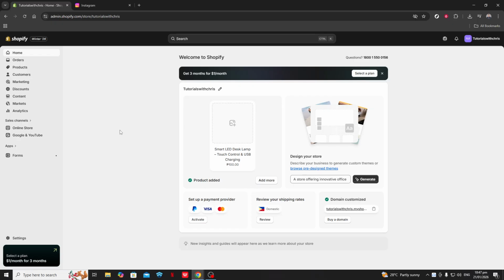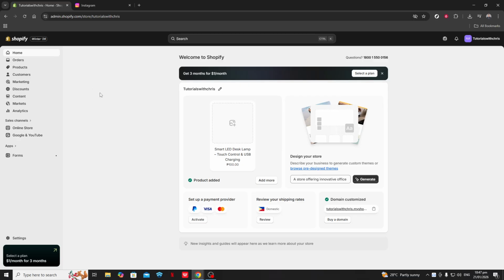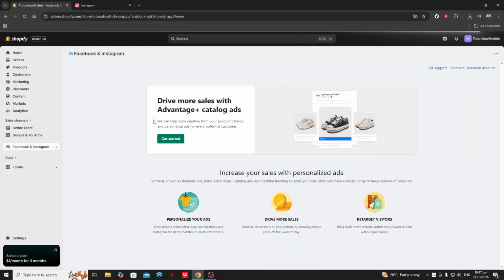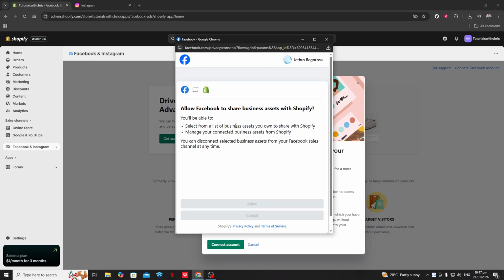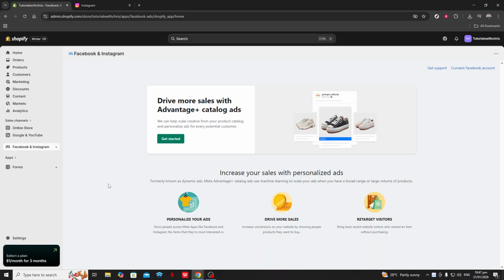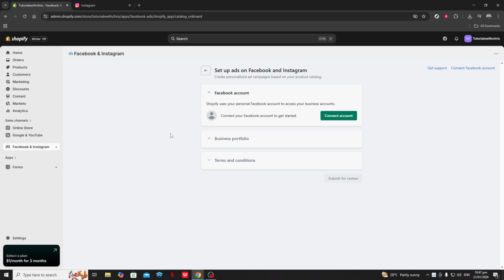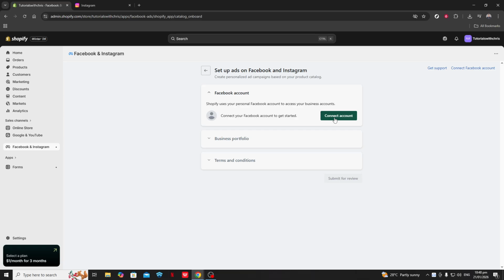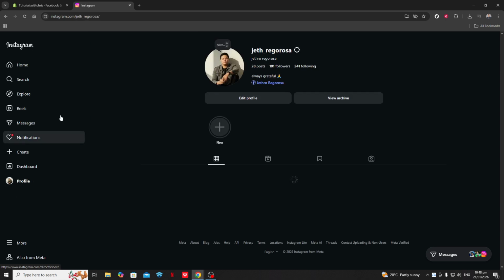How to connect your shopify to instagram shop (Latest update)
How to connect your shopify to instagram shop

In this video, you’ll learn how to connect your Shopify store to Instagram Shop step by step. This tutorial shows how to link Shopify with Instagram, sync your products, and enable Instagram Shopping so customers can shop directly from your posts and stories.

We’ll cover setting up Facebook Commerce Manager, connecting your Instagram business account, syncing products, and getting approval for Instagram Shop. This guide is perfect for Shopify store owners who want to increase visibility, boost sales, and sell on Instagram.

📲 Start selling your Shopify products on Instagram easily with this complete setup guide!